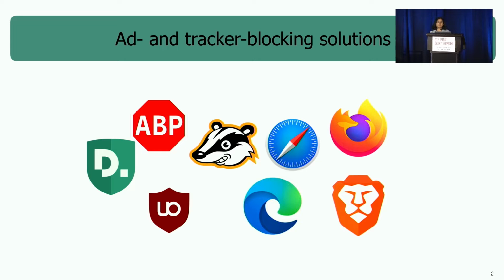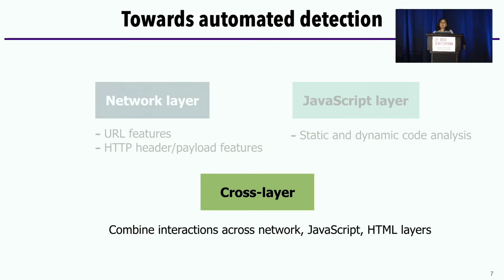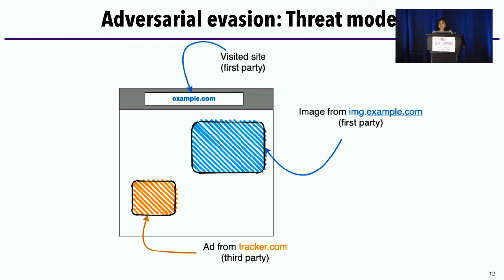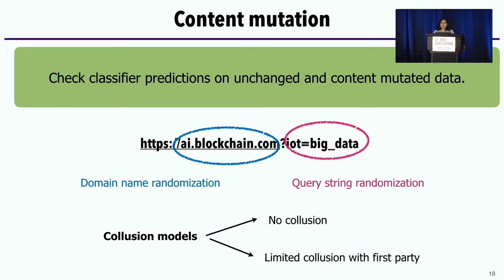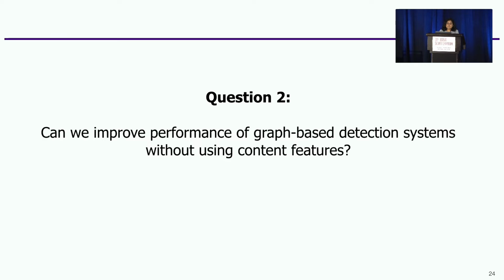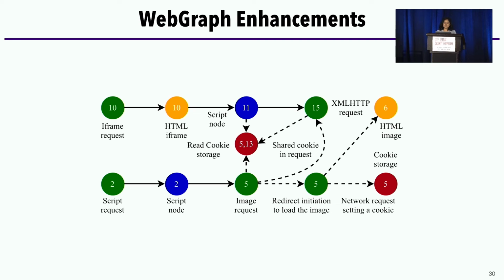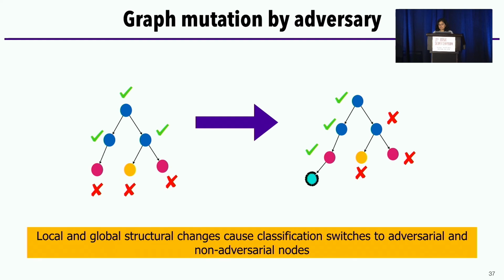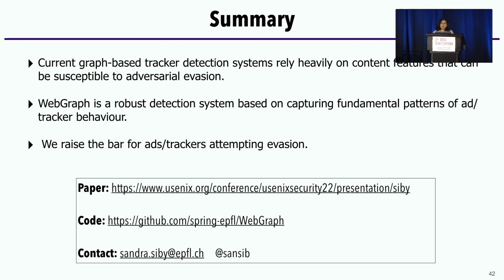USENIX Security '22 - WebGraph: Capturing Advertising and Tracking Information Flows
USENIX Security '22 - WebGraph: Capturing Advertising and Tracking Information Flows for Robust Blocking

Sandra Siby, EPFL; Umar Iqbal, University of Iowa; Steven Englehardt, DuckDuckGo; Zubair Shafiq, UC Davis; Carmela Troncoso, EPFL

Users rely on ad and tracker blocking tools to protect their privacy. Unfortunately, existing ad and tracker blocking tools are susceptible to mutable advertising and tracking content. In this paper, we first demonstrate that a state-of-the-art ad and tracker blocker, AdGraph, is susceptible to such adversarial evasion techniques that are currently deployed on the web. Second, we introduce WebGraph, the first ML-based ad and tracker blocker that detects ads and trackers based on their action rather than their content. By featurizing the actions that are fundamental to advertising and tracking information flows – e.g., storing an identifier in the browser or sharing an identifier with another tracker – WebGraph performs nearly as well as prior approaches, but is significantly more robust to adversarial evasions. In particular, we show that WebGraph achieves comparable accuracy to AdGraph, while significantly decreasing the success rate of an adversary from near-perfect for AdGraph to around 8% for WebGraph. Finally, we show that WebGraph remains robust to sophisticated adversaries that use adversarial evasion techniques beyond those currently deployed on the web.